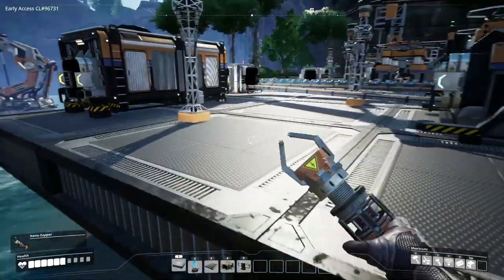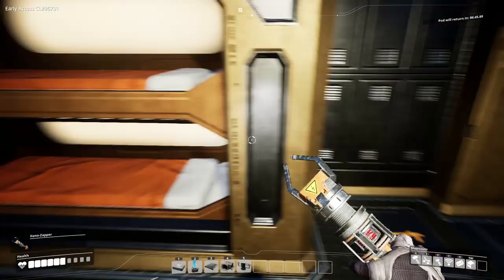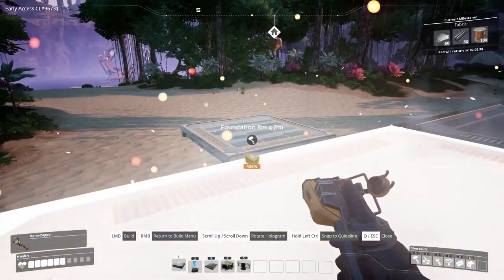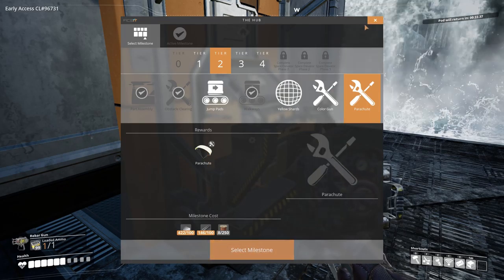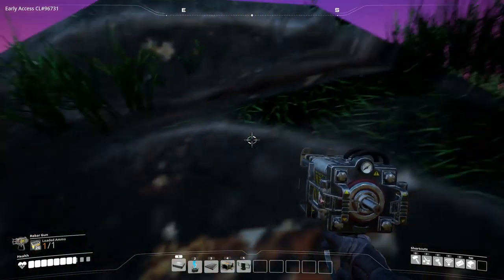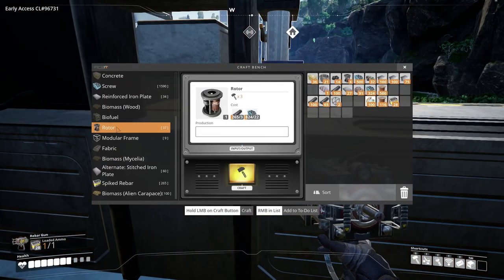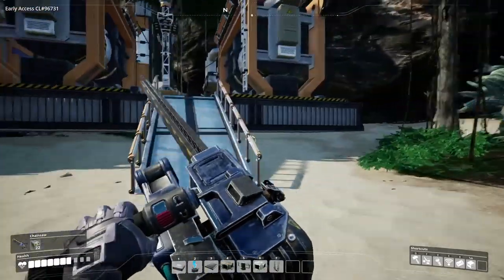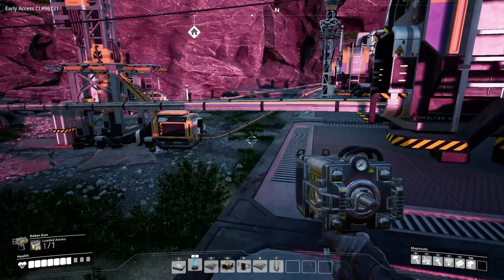Satisfactory Lets Play || Season 02 Episode 002 || Plates and Rotors Are A Go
Welcome to Satisfactory Season 02 Episode 02! In this series we are checking out the new release of the game Satisfactory, where we will build, well attempt atleast, to build a full functioning automated factory to do all of our construction for us.

In this episode we continue the recreation of our new base setup, by getting our reinforced plates and rotors pumping out at a pretty good clip!

Thanks for hanging out and hopefully you enjoy!